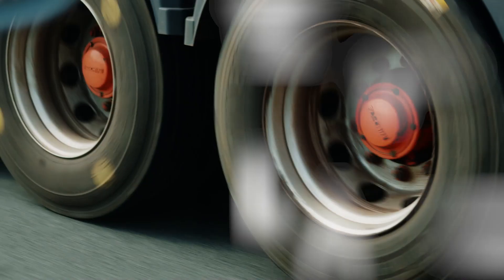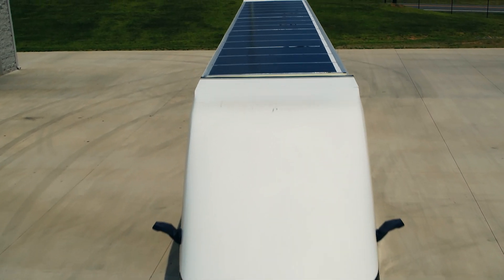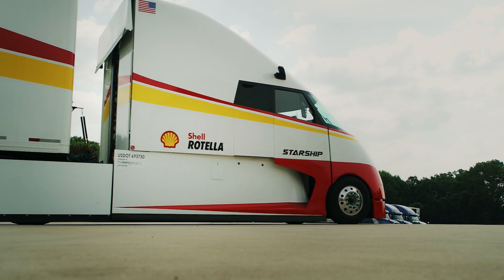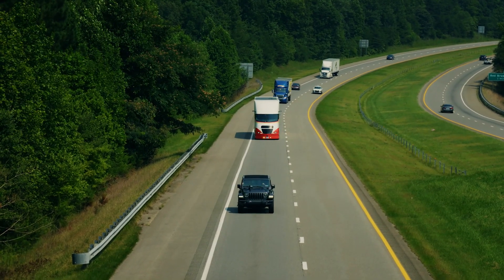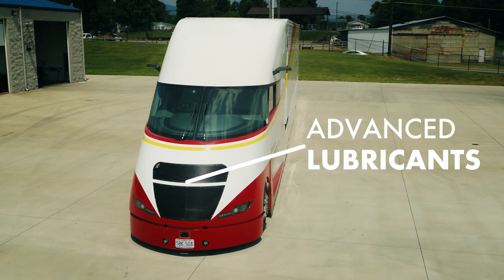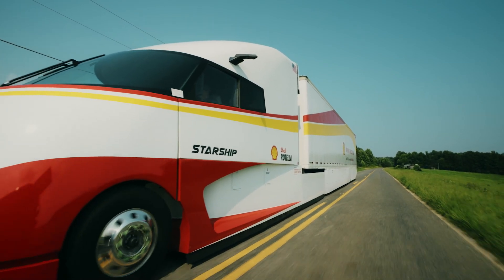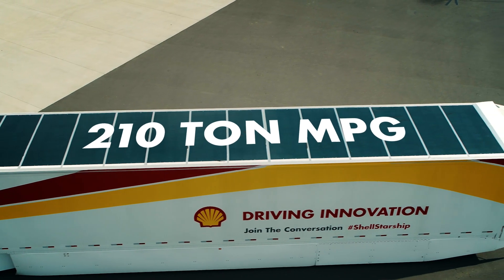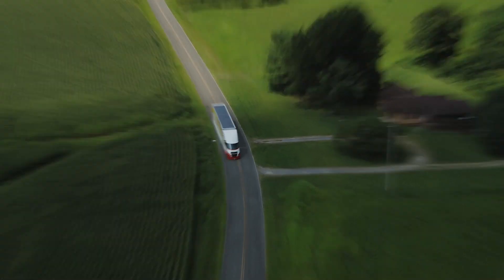Shell Starship 2.0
Learn more about the inspiration behind Shell Starship 2.0, and see how the innovative application of existing technologies led to a significant improvement in Freight Tonne Efficiency.